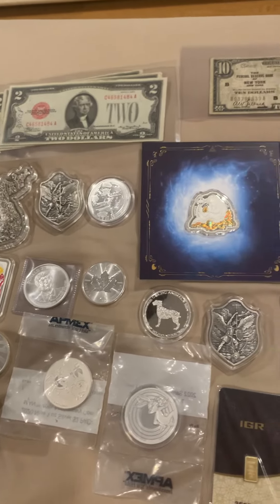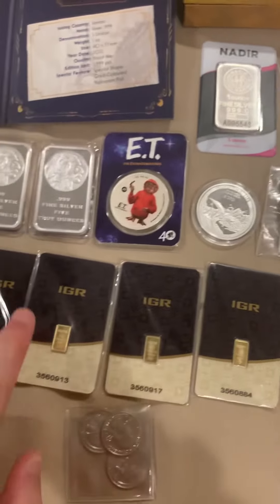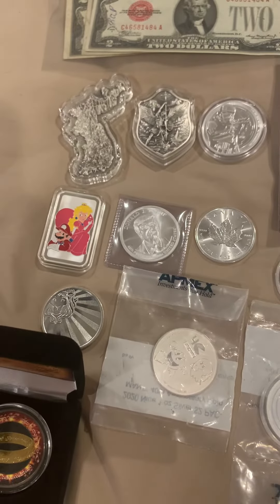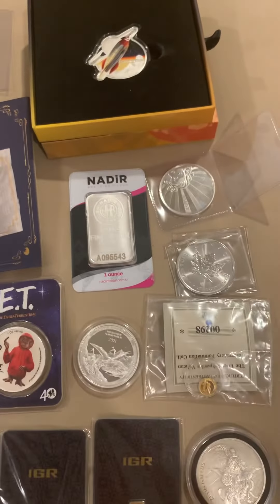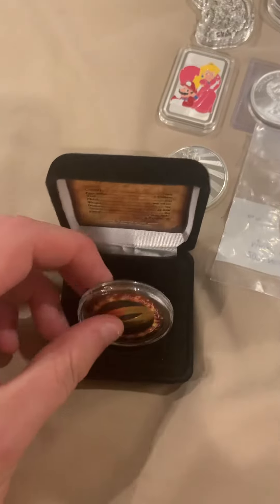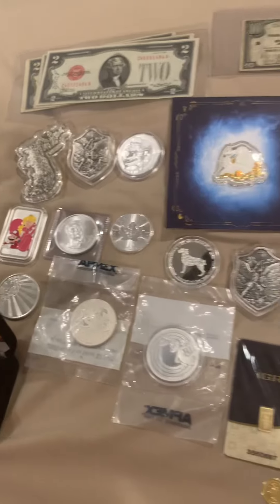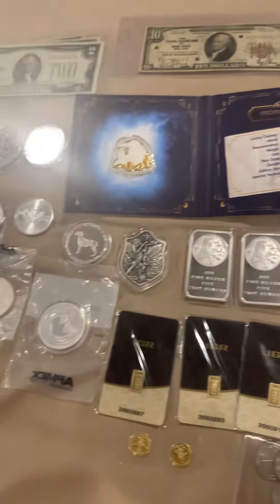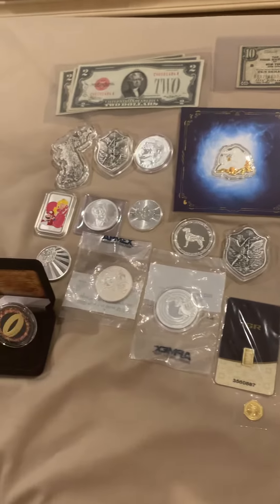TUESDAY NIGHT GAME BOARD 8:30 PM EST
Come join us on Tuesday Night at 8:30 pm est we play silver and gold games and if we fill out 12 games we give out an ounce of silver